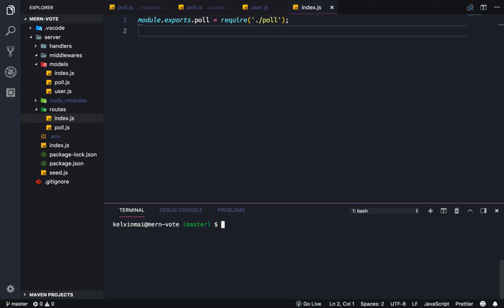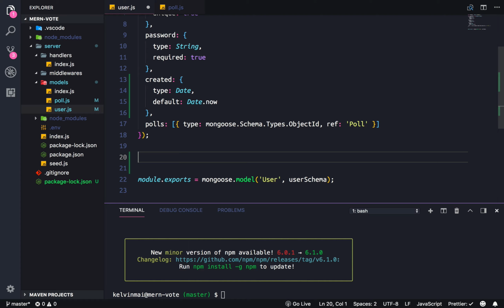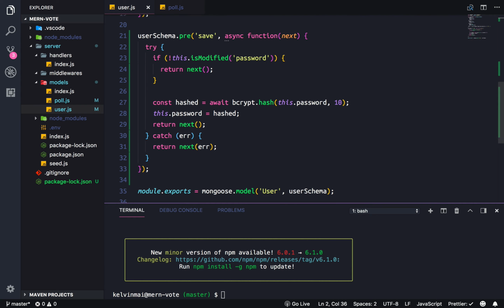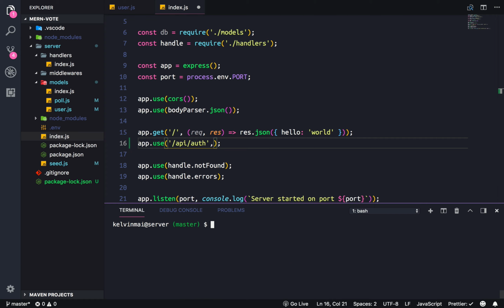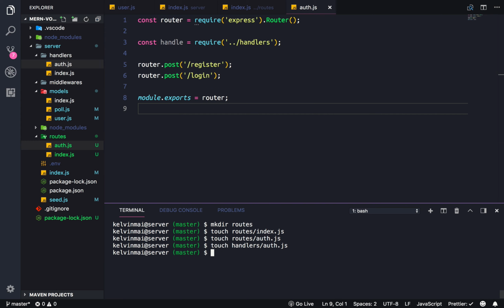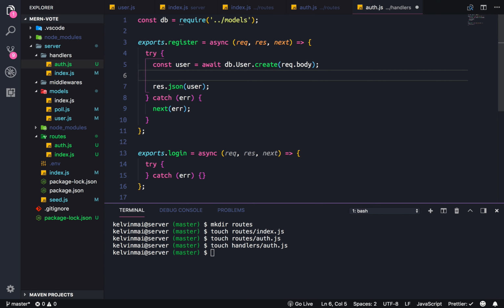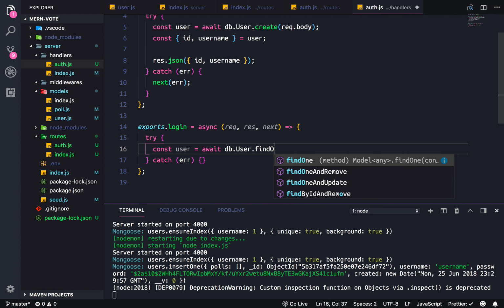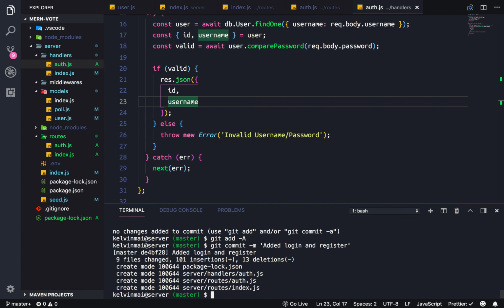Full Stack MERN Voting App - 04 Login and Register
In this video we're going to finish out our user schemas as well as create login and register routes to create users